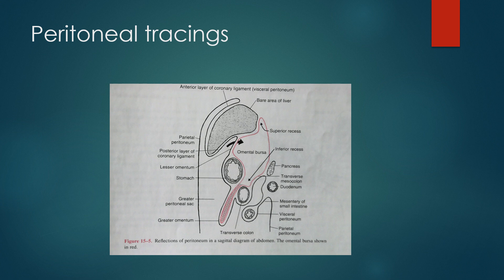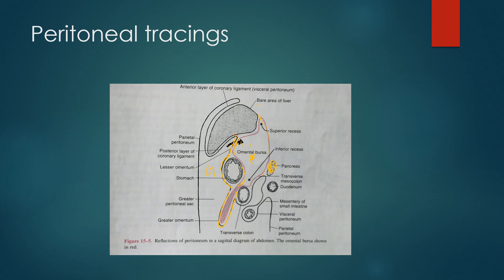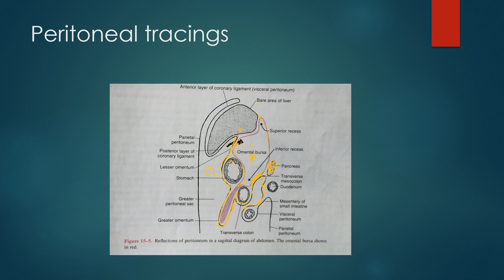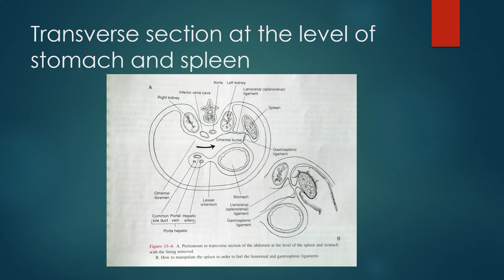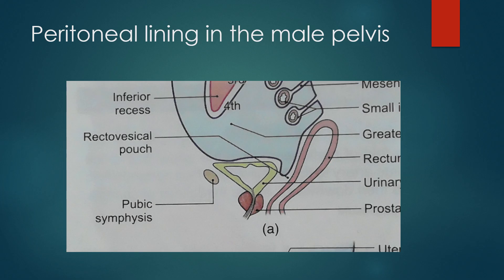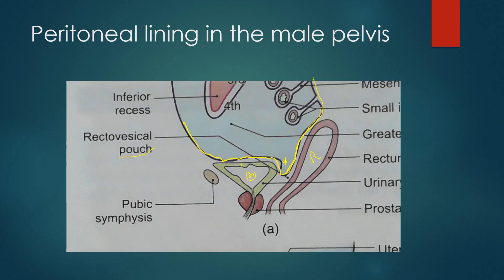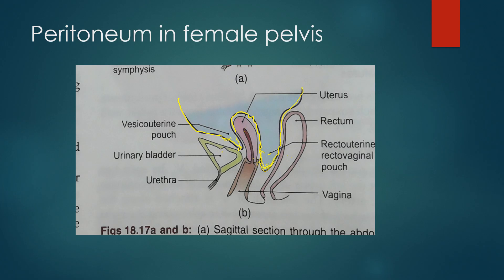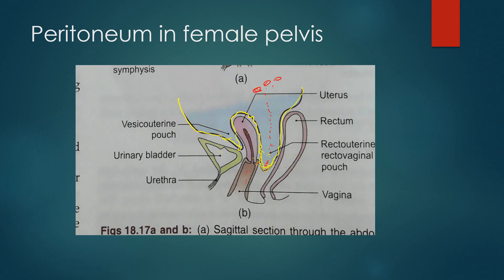Peritoneal Pelvic Pouches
In this video, we explore the peritoneal pelvic pouches, including the rectouterine pouch (pouch of Douglas) and the vesicouterine pouch. Discover their anatomical significance, locations, and roles in pelvic anatomy, as well as their importance in clinical assessments and surgical procedures.

Leave your questions, comments, or requests for future videos in the comment section below. Your feedback is invaluable! 🗣️💬